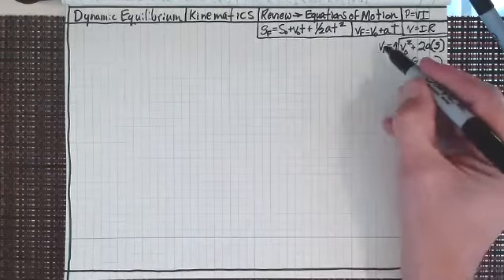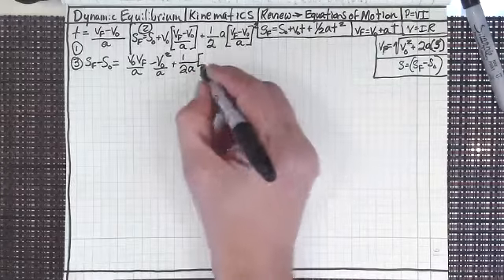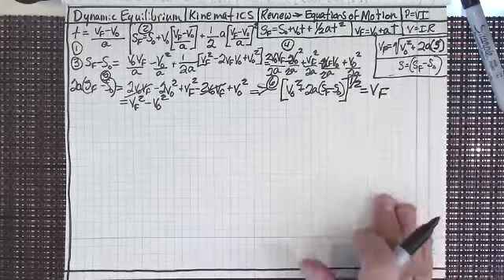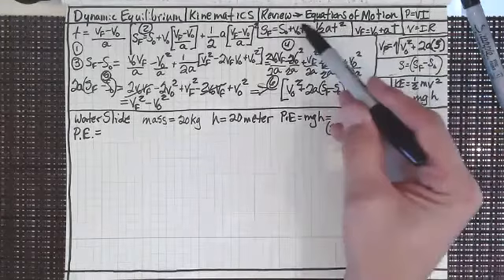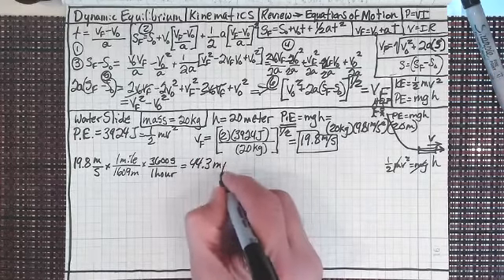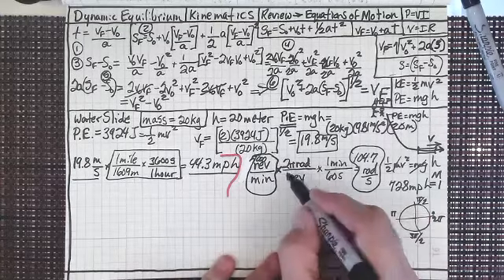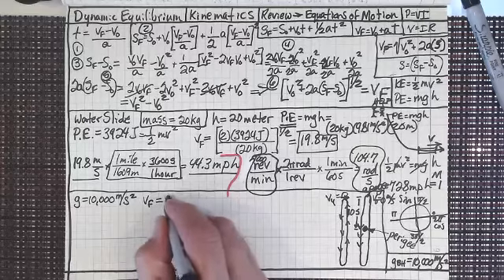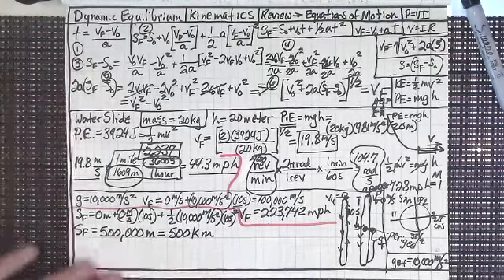Engineering Mechanics Lecture 25 Dynamics Kinematics